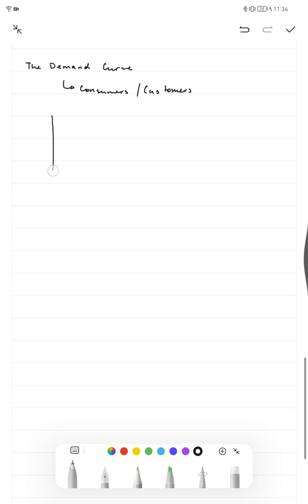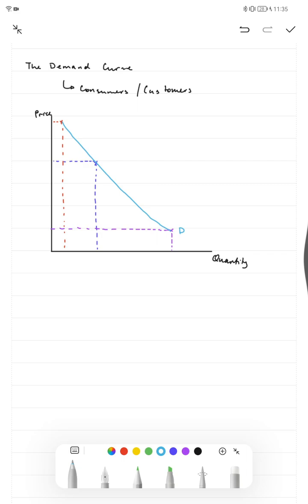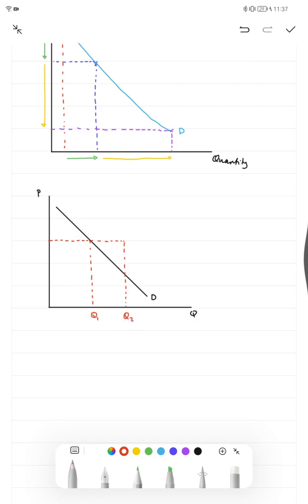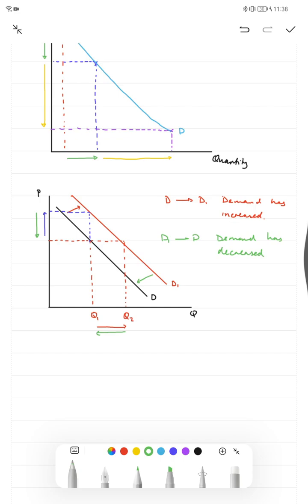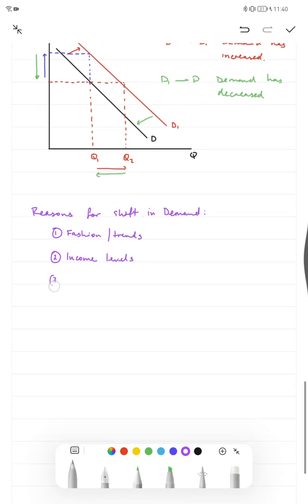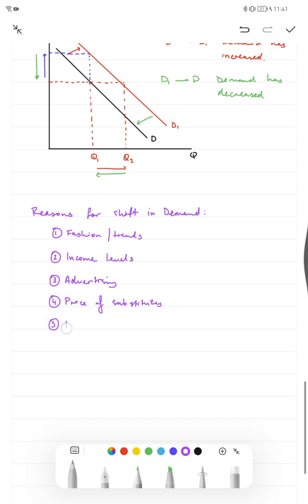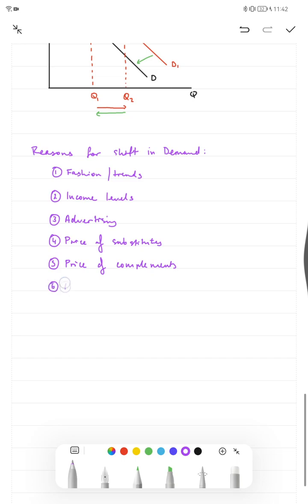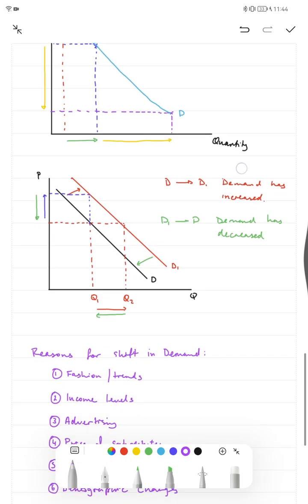The Demand Curve EXPLAINED! iGCSE, A level and IB Economics!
📈 Understanding the Demand Curve in Economics: Unraveling the Forces of Market Dynamics 📉

Ever wondered why prices rise and fall in the market? Join us in this illuminating journey into the world of economics as we demystify the concept of the demand curve!

🔍 What's Covered:

Introduction to Demand: Delve into the fundamental concept of demand and its crucial role in shaping market behavior.
Law of Demand: Explore the law that governs consumer behavior - the higher the price, the lower the quantity demanded, and vice versa.
Factors Influencing Demand: Uncover the various factors that can shift the entire demand curve, from changes in consumer preferences to shifts in income.

📊 Graphical Representation: We break down the demand curve visually, guiding you through the process of interpreting this essential tool in economic analysis.

🌐 Real-world Examples: Connect theoretical knowledge to real-world scenarios as we explore examples from different industries and products.

🧠 Why is this Important?: Understanding the demand curve is not just for economists! Whether you're a student, a business owner, or simply curious about the forces shaping our markets, this video equips you with the knowledge to navigate the intricate world of supply and demand.

Students studying economics
Business enthusiasts and entrepreneurs
Anyone curious about the principles guiding market dynamics
🚀 Join us on this educational journey as we unlock the secrets behind the demand curve and empower you to navigate the complex landscape of economics with confidence! Don't just observe the market – understand it!